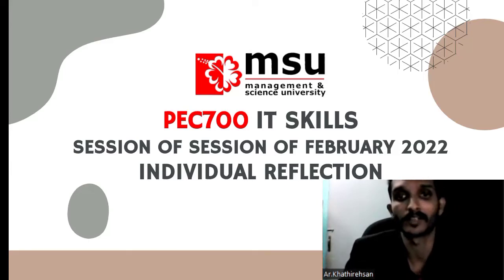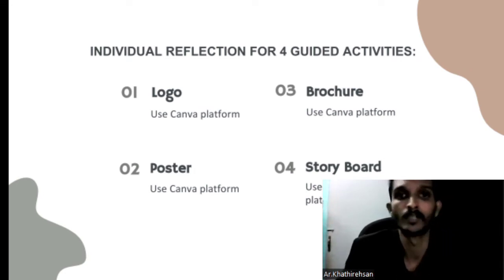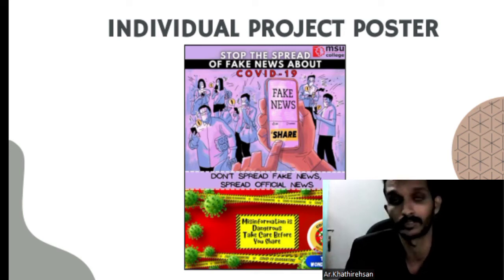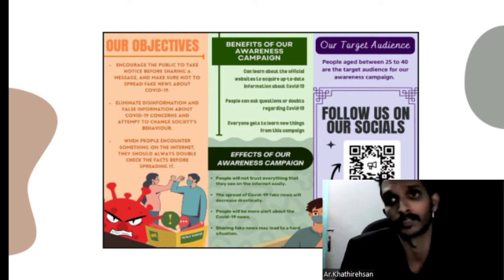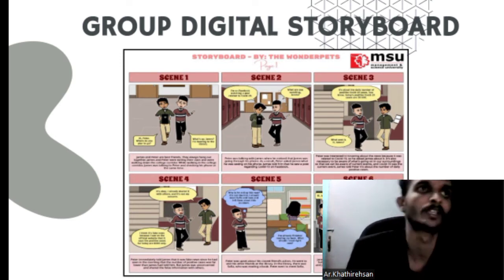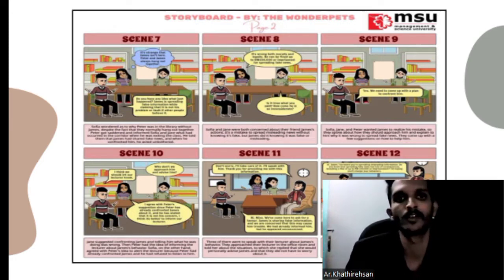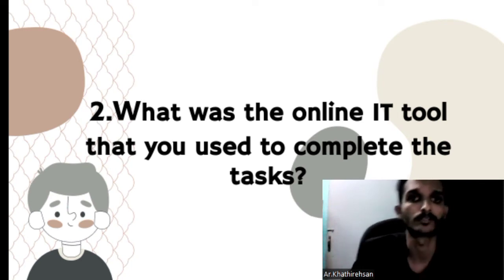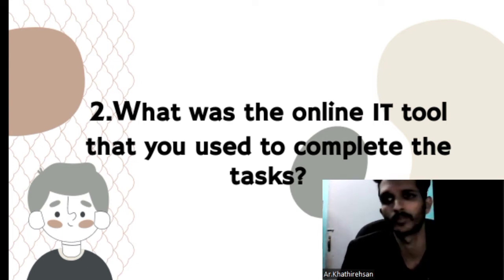PEC700 IT SKILL (REFLECTION VIDEO) 2022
Name : Ar.Khathirehsan
Branch : Msucjb
Subject : PEC700 IT SKILL
Lecturer Name : Miss Ain